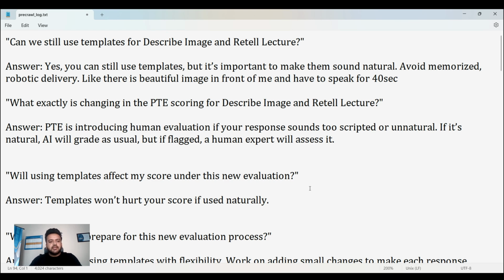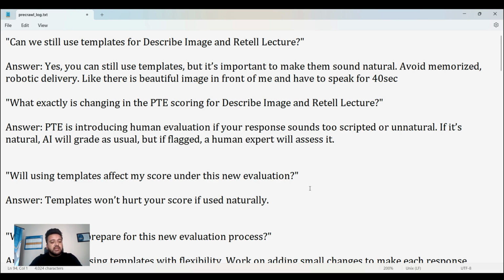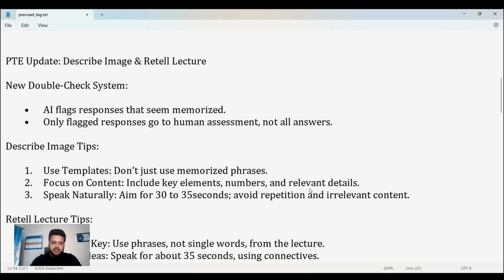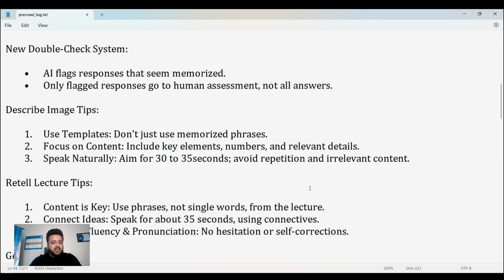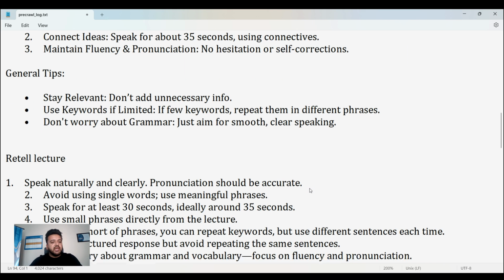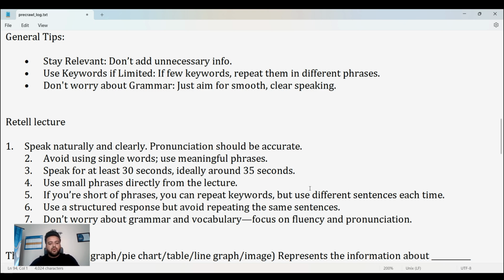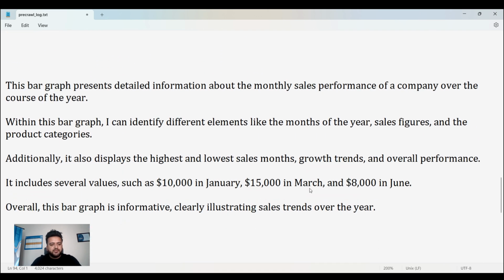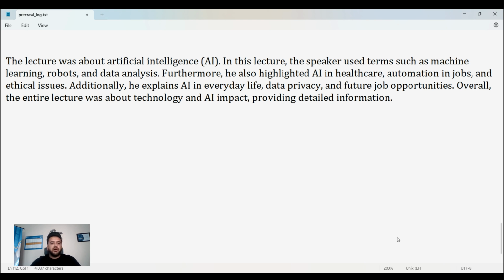PTE Speaking Changes Explained: Get High Bands in Describe Image & Retell Lecture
Are you preparing for the PTE Academic and want to be fully updated on the latest PTE changes for 2024? In this video, we cover everything you need to know about the recent updates to the PTE Describe Image and PTE Retell Lecture tasks, along with practical PTE speaking templates that will help you excel in these sections. These templates are designed to boost your confidence, ensuring you can respond to Describe Image and Retell Lecture questions effectively and efficiently.

Learn the ideal speaking duration and discover expert-backed PTE speaking techniques that can maximize your band score. These high-score PTE strategies will guide you on how long to speak, what to focus on, and how to maintain clarity and coherence—essential for achieving top marks in the PTE speaking tasks.

If you’re aiming to increase your PTE speaking band score, or simply want a thorough breakdown of the PTE Describe Image and Retell Lecture sections, this video has it all. Don’t miss out on these effective PTE preparation tips! Watch now and be fully prepared to meet your target score with confidence.